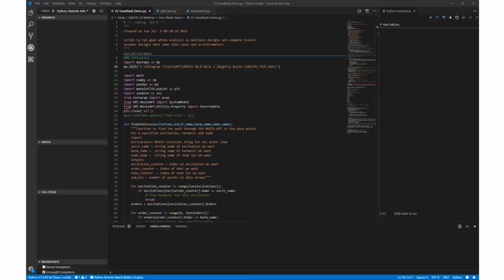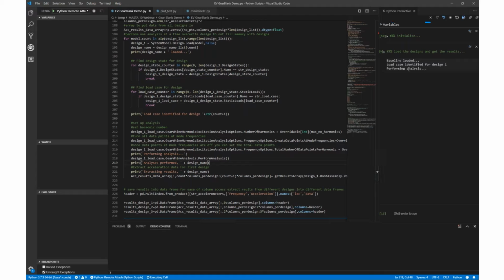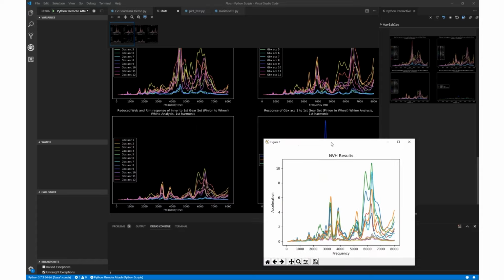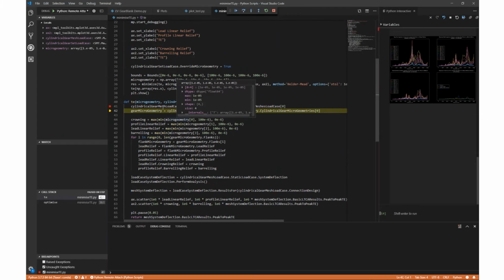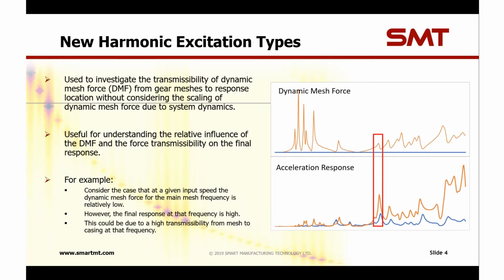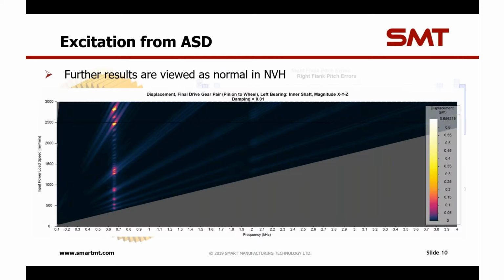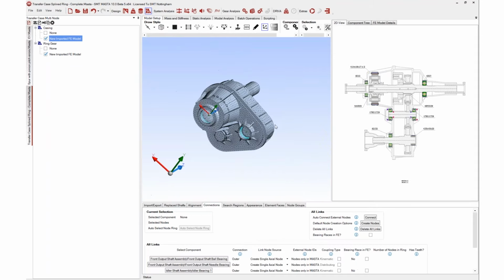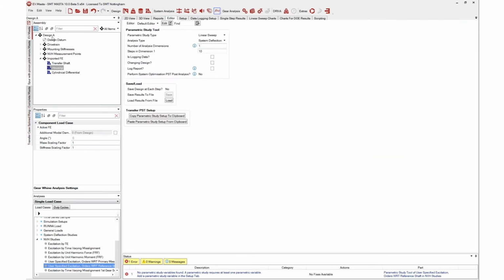MASTA Webinar Series | MASTA 10 Overview of New Functionalities